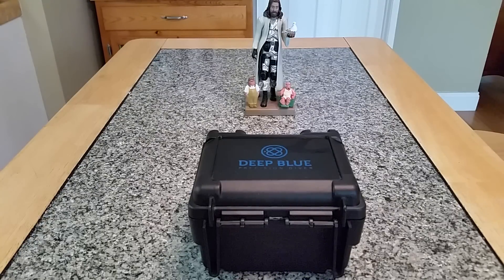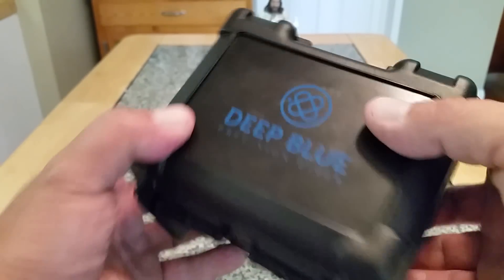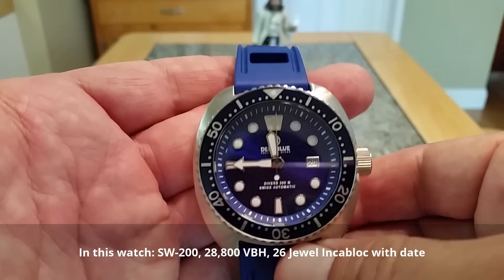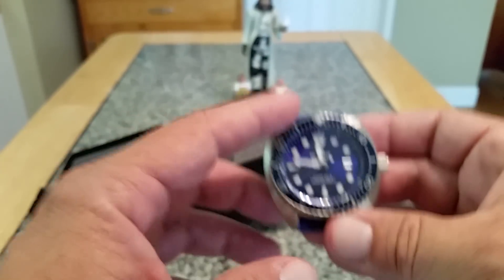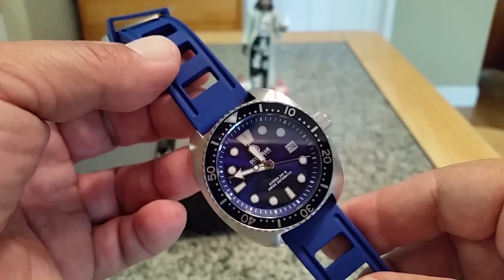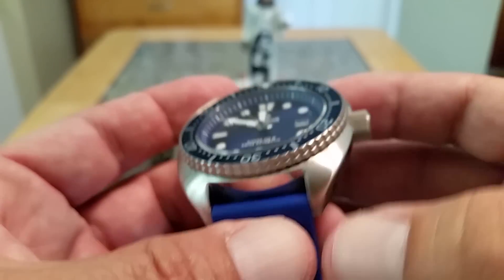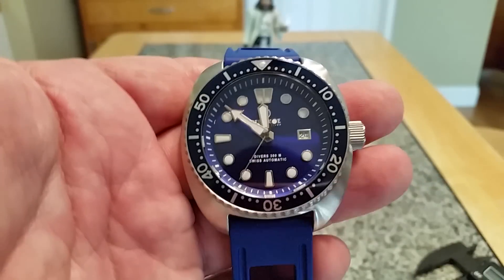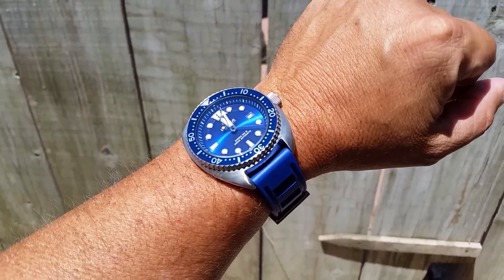Deep Blue Military Diver 300 Swiss Automatic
Link to some great Deep Blue Watches:

aron_dunlap

Want to get product to me for review? Mail to me at:

4460 W Shaw Ave. #316